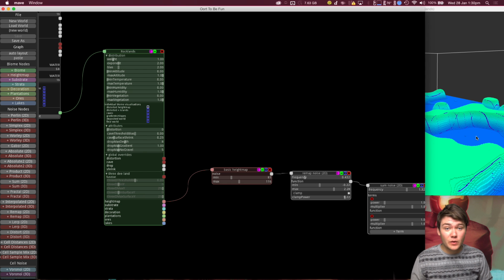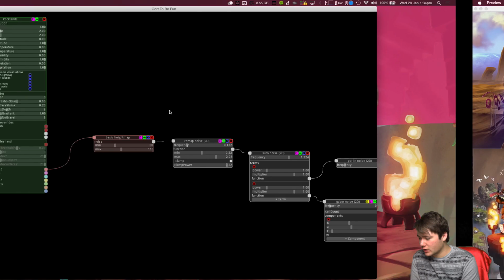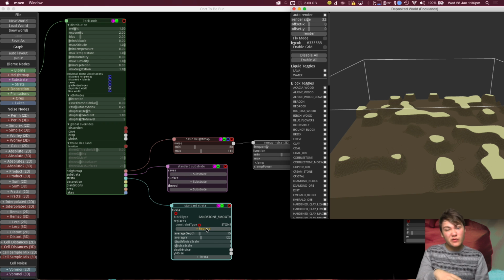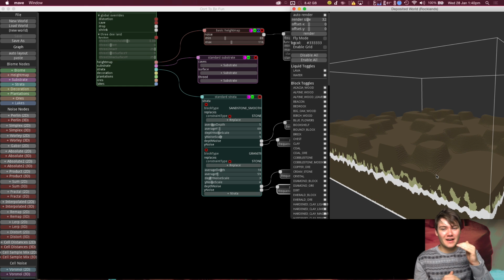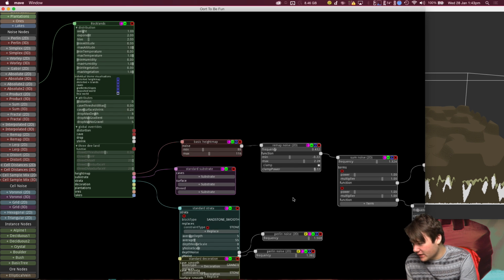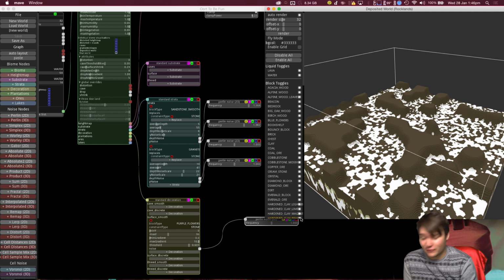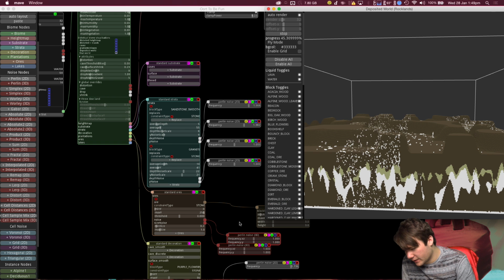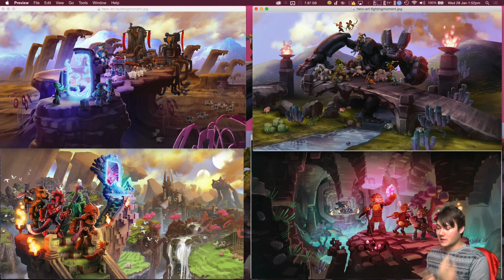Oort Online World Editor (Let's Build a World!) #2 - Strata, Decorations & Ores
Hello Pals!
Hopefully this can help people out, because the World Builder is a very tricky tool! In this video you will learn a bit more about creating a biome.

Full Screen is advised!